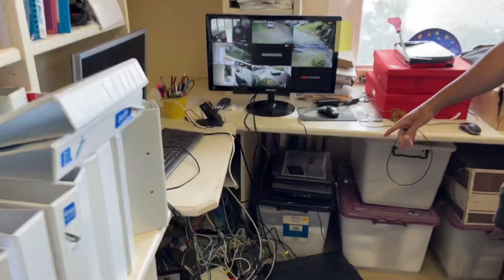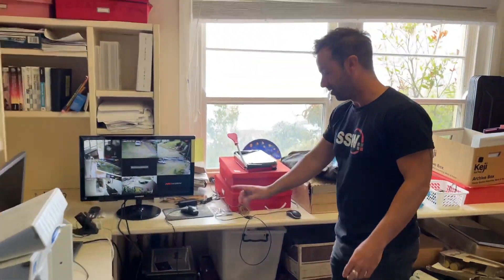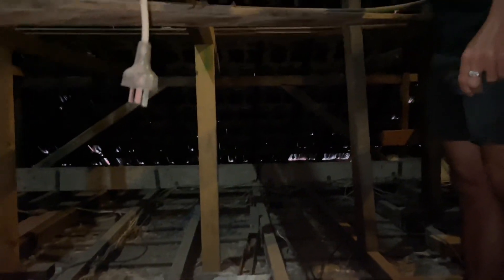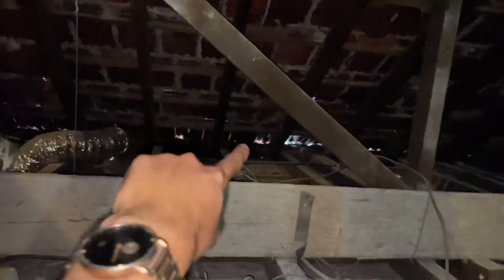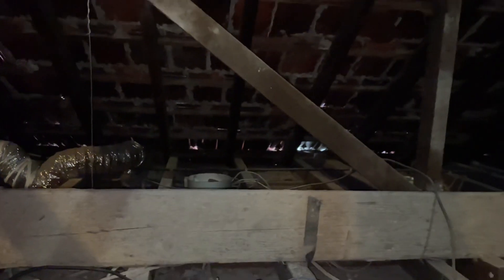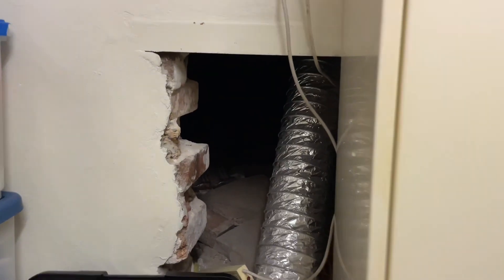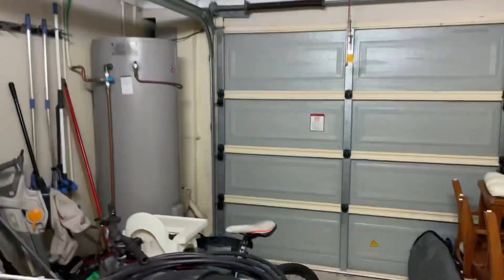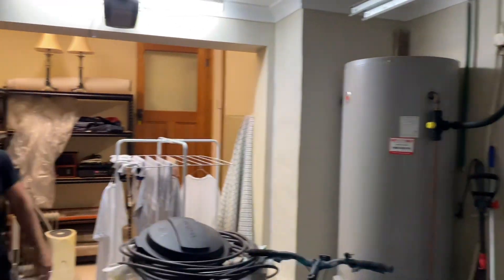47 Denning plans for new rack